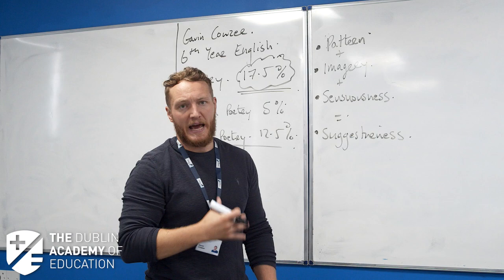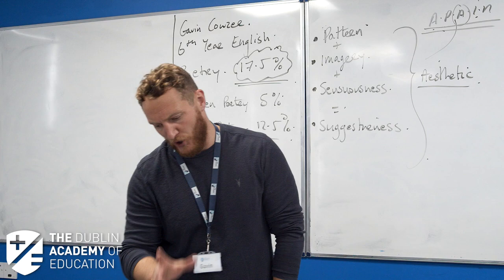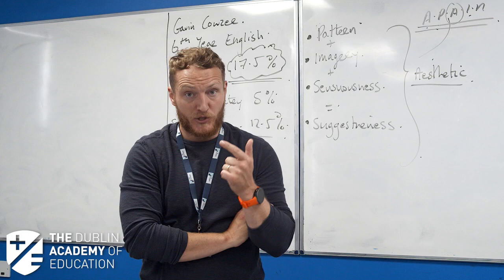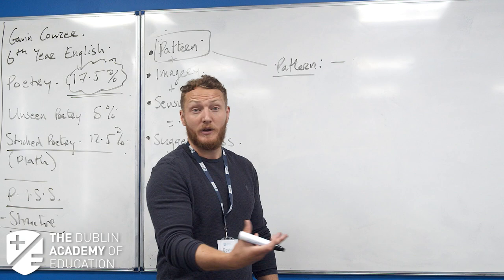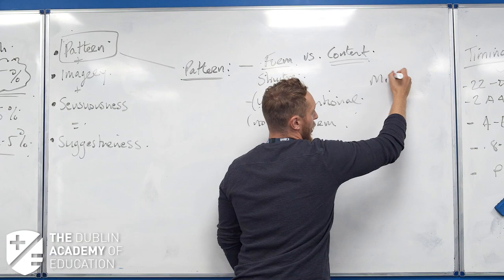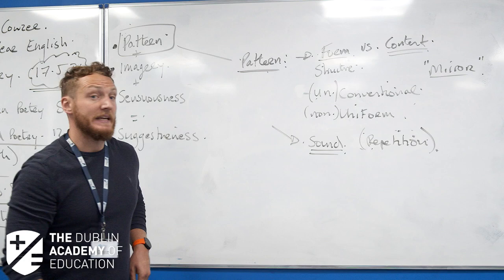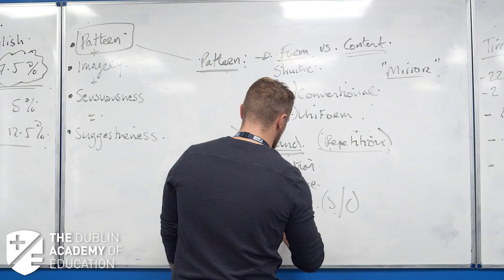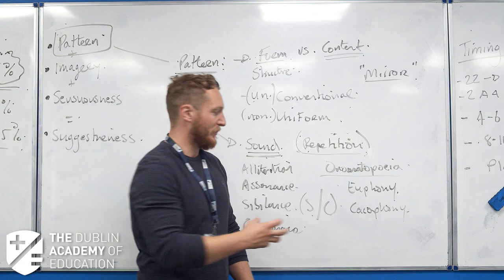Free Leaving Cert English Class with Gavin Cowzer (Part 1)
In this video, Gavin will be going through some essential topics for your Higher Level English Paper - Unseen & Studied Poetry (Plath).